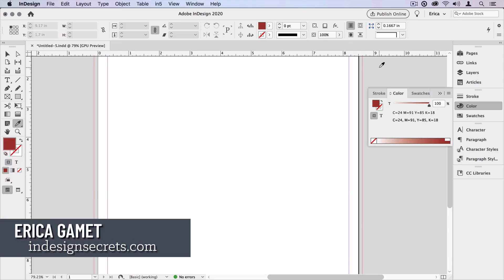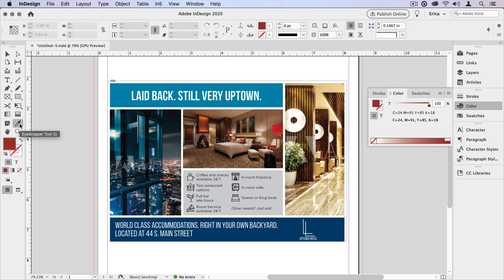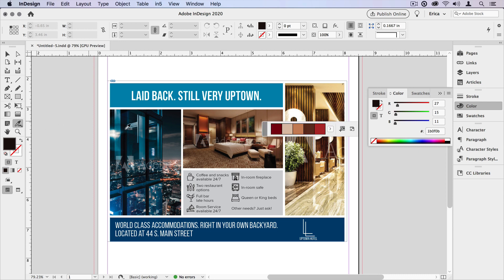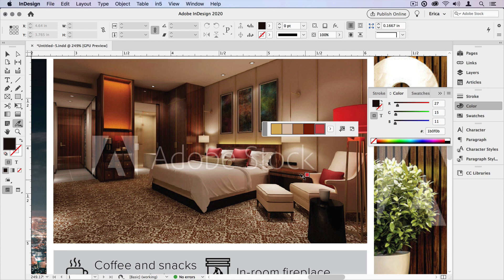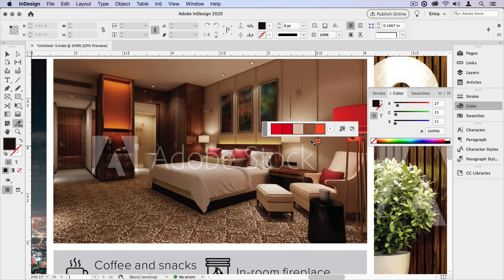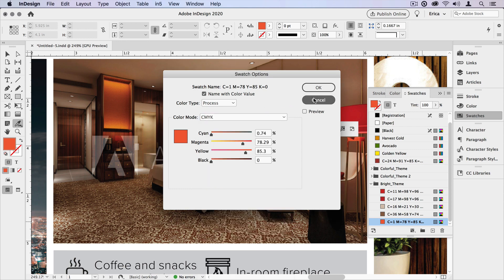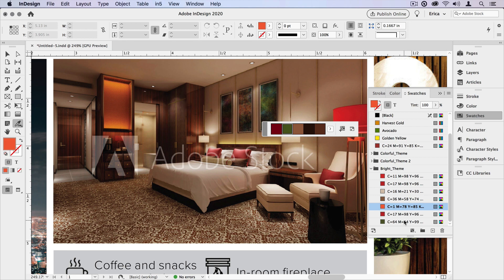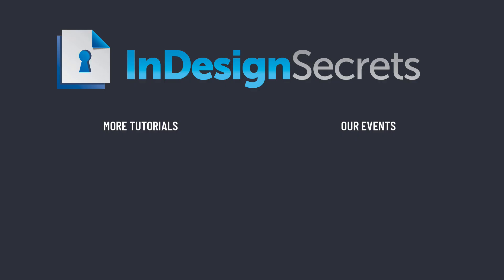InDesign How-To: Make a Color Theme From an Image (Video Tutorial)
In this video, Erica Gamet demonstrates how to use InDesign’s Color Theme tool. She shows how to create a palette of colors by sampling an image, then puts that color theme into the Swatches panel—and also into a CC Library.